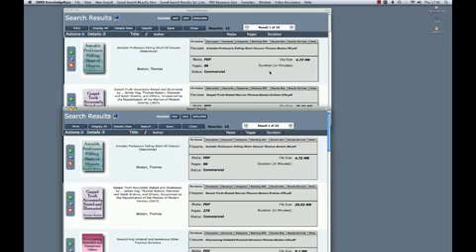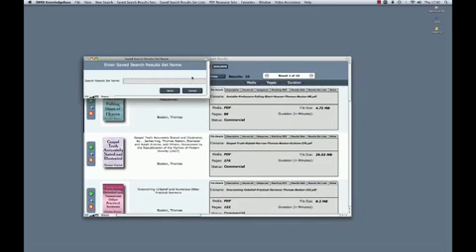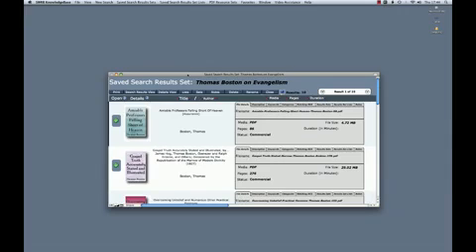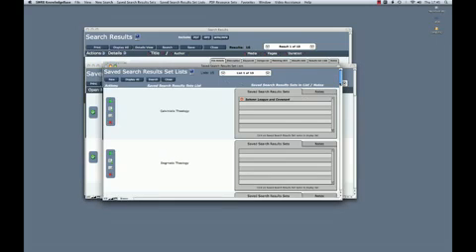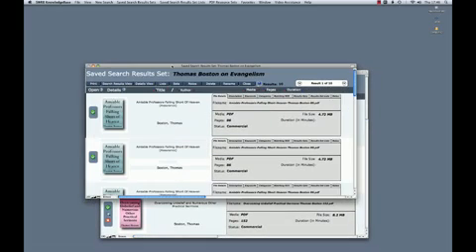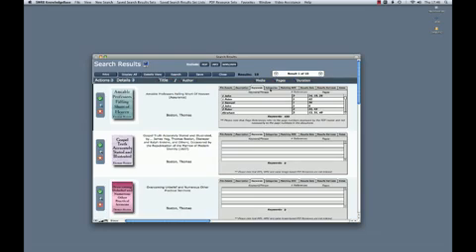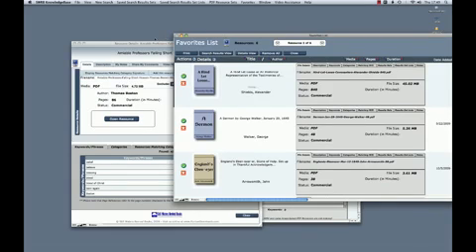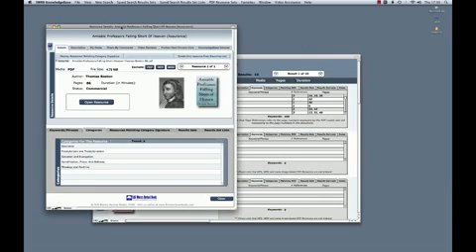Video Tutorial 1-2 for the SWRB Puritan Hard Drive (Overview Part 2) Reformation Presbyterian Books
Puritan Hard Drive 1-2, SWRB, 12,500+ Calvinist (Calvinism), Reformation, Presbyterian, Baptist, Covenanter Books, MP3s and Videos, Custom Software, etc.